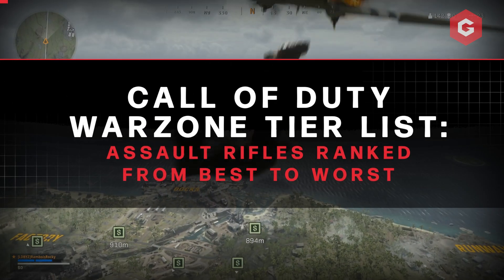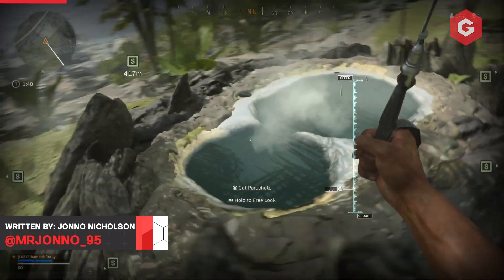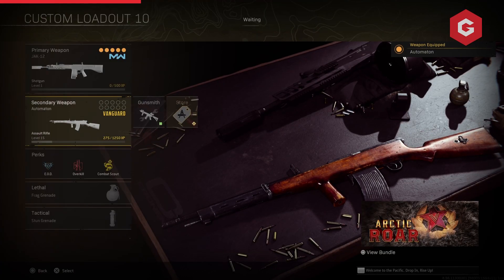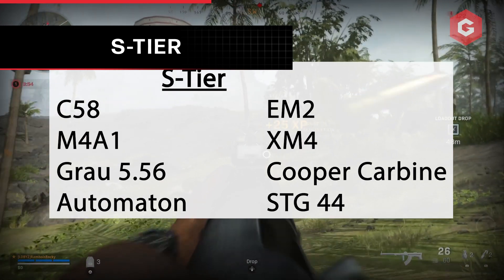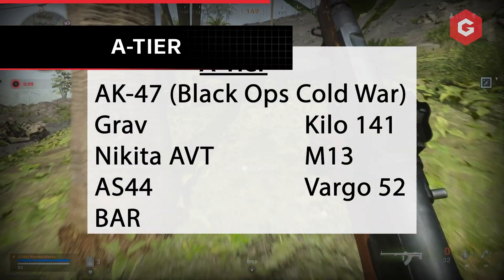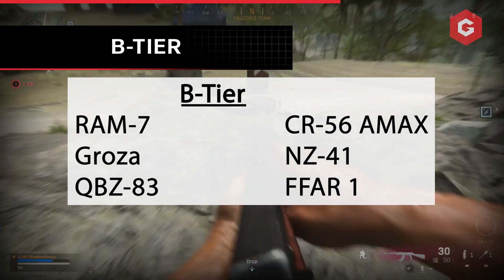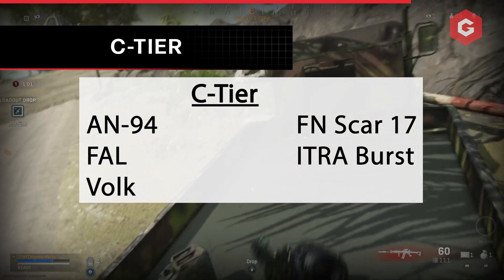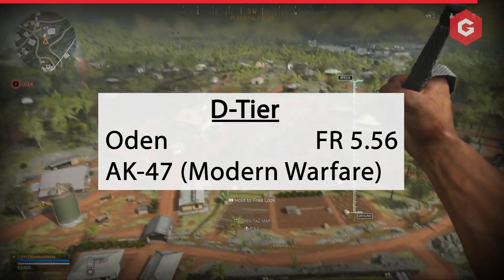Call of Duty Warzone AR Tier List - Assault Rifles Ranked From Best to Worst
Gfinity Digital Media is a leading gaming media group that focuses on everything from esports to entertainment. We've got the latest news, in-depth reviews and original features. If you live for gaming and esports, you're in the right place.